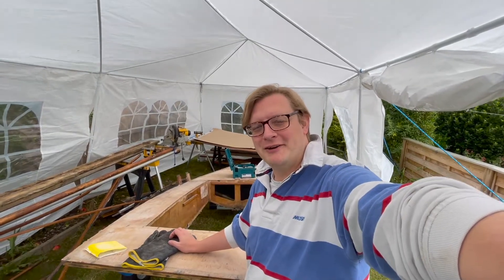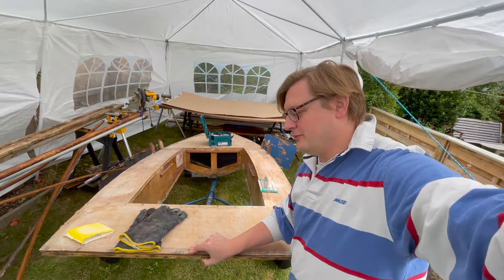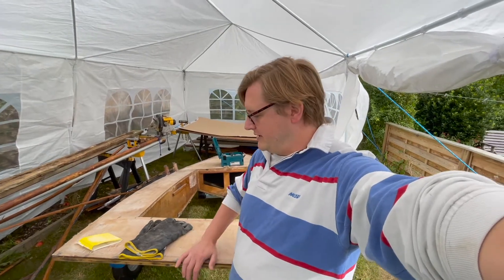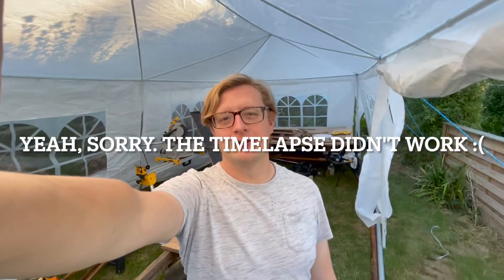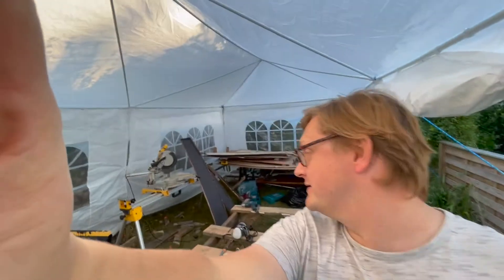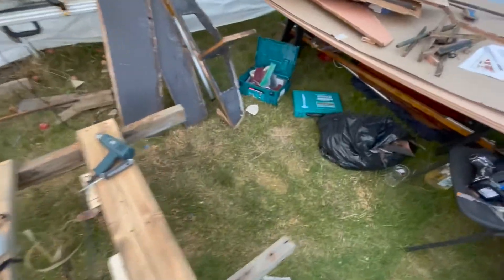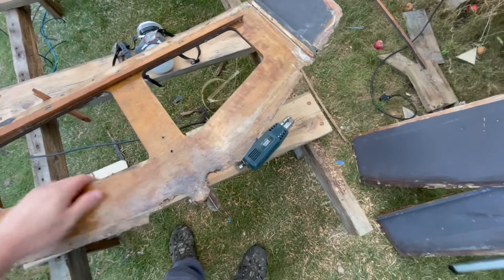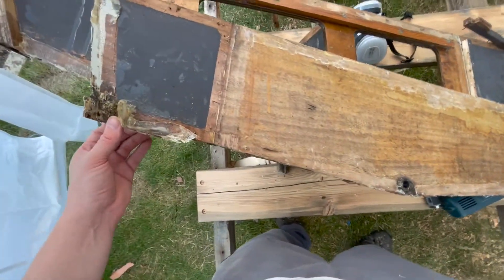Setting up a jig frame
In this video, I look at building the base for a jig - basically a sturdy frame about 18" off the floor which can be used as the structure on which to build the hull.
It's built out of discarded timber (which would have gone in the skip) from some renovations in the house, so it doesn't have to be expensive!